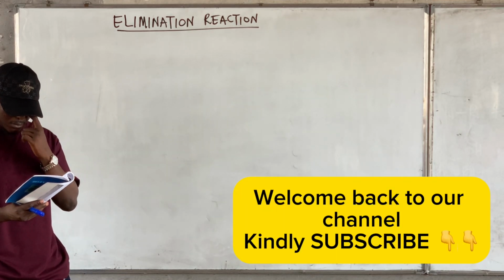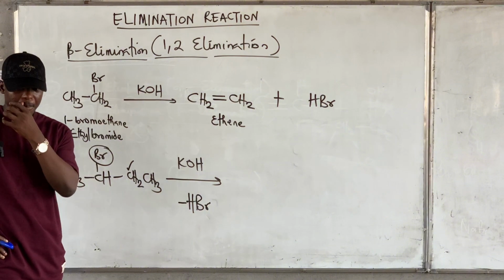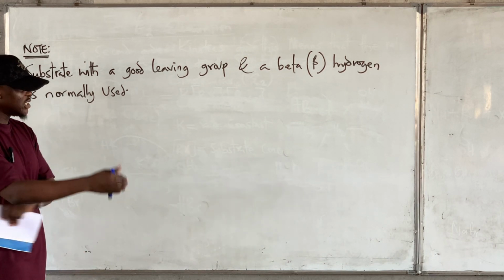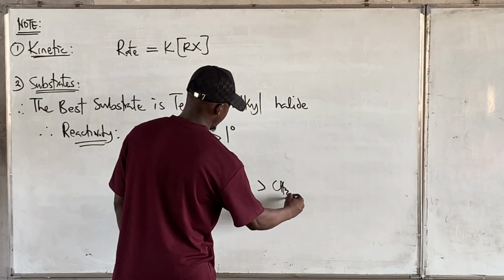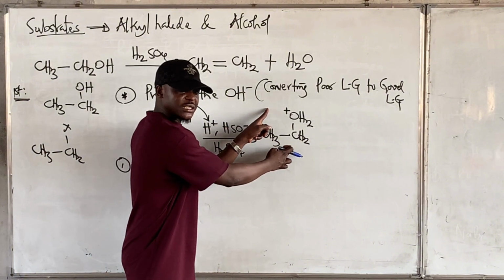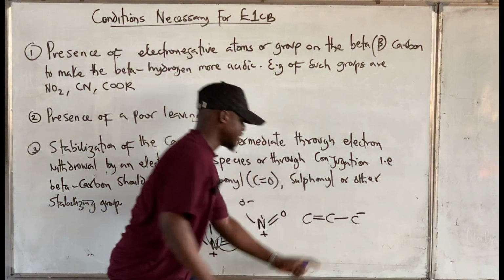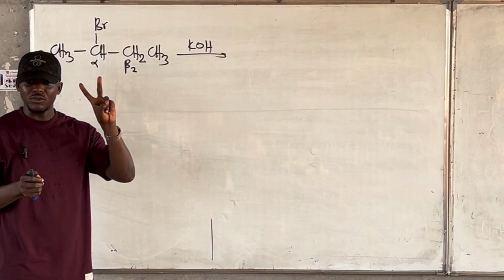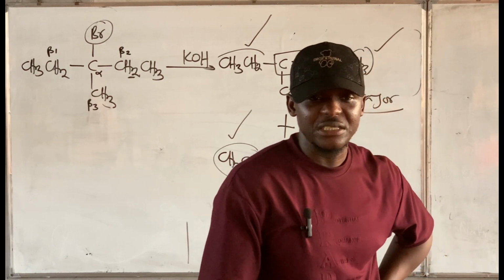Elimination reaction full tutorial video.. saytzeff & Hofmann rule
This video explains elimination reaction in its totality and the nature of possible questions...